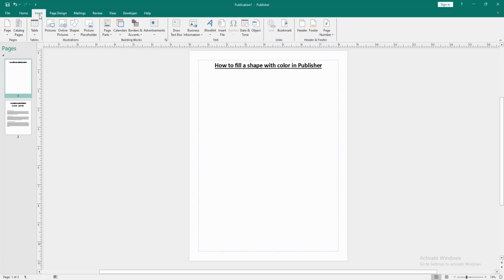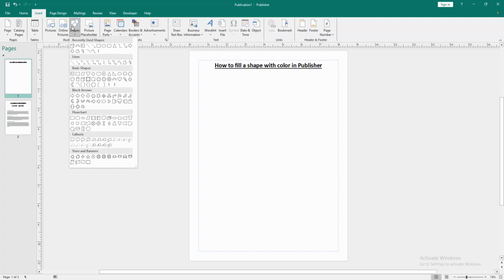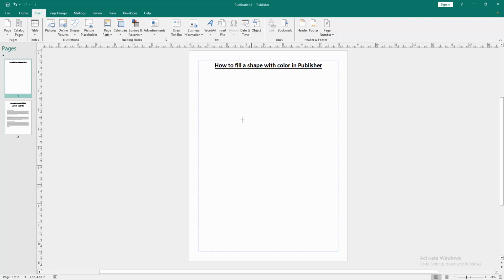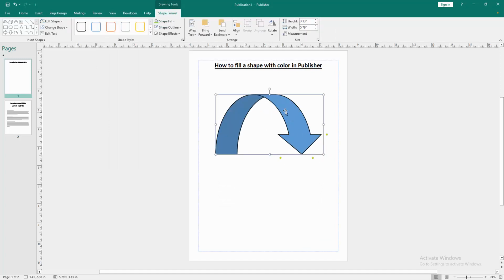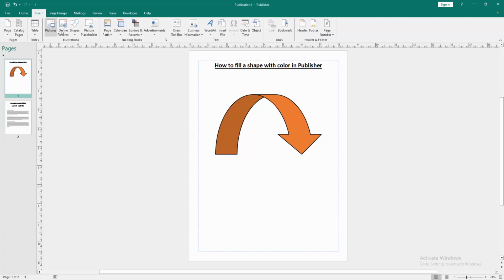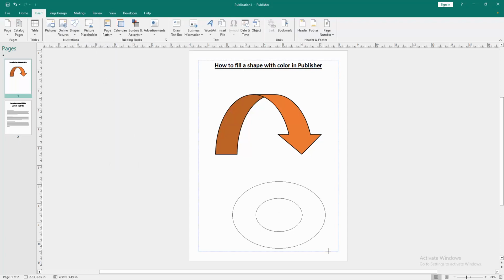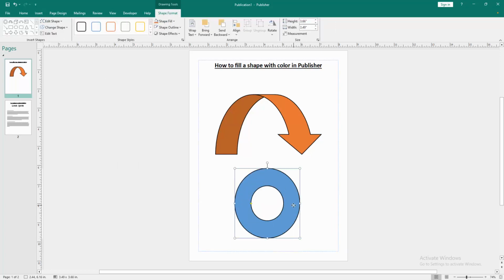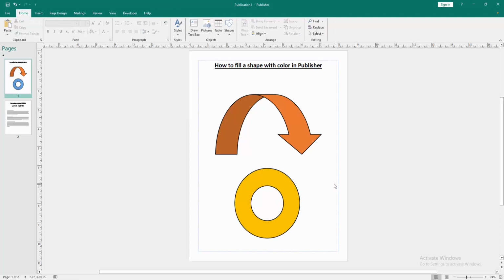How to fill a shape with color in Publisher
Assalamu Walaikum,
In this video I will show you, How to fill a shape with color in Publisher.  Let's get started.